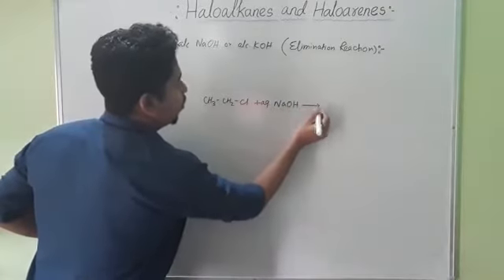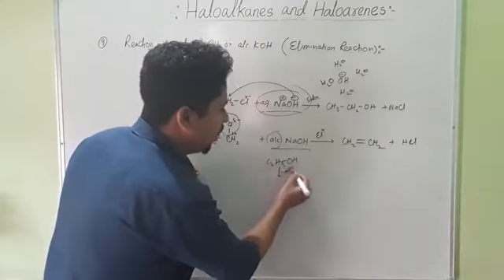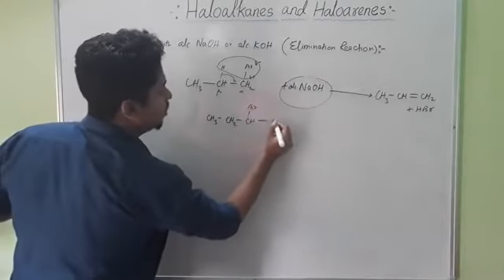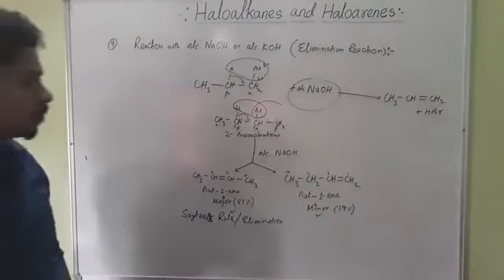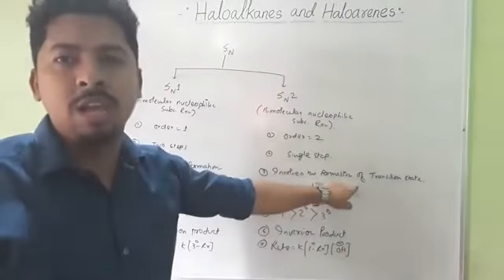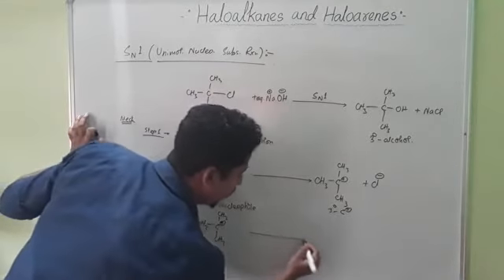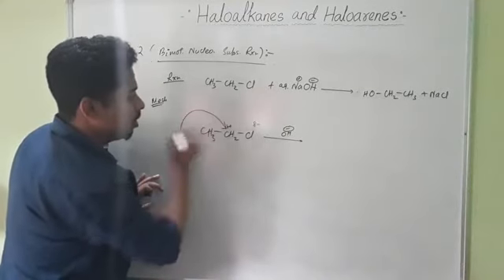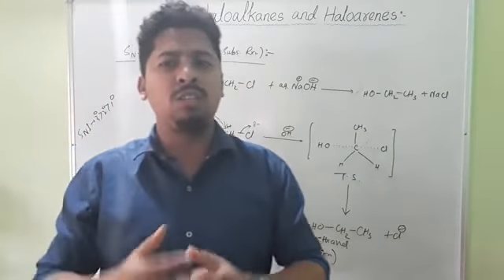Haloalkanes and Haloarenes: Lec-5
Elimination and substituition reactions of Haloalkanes